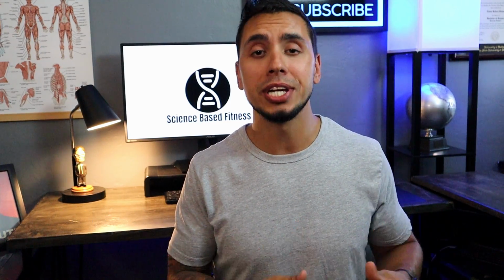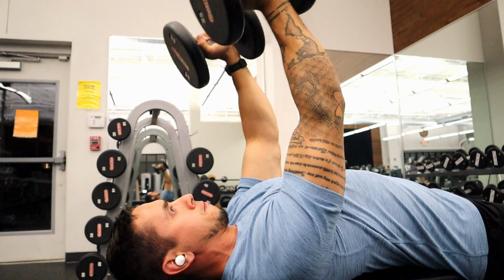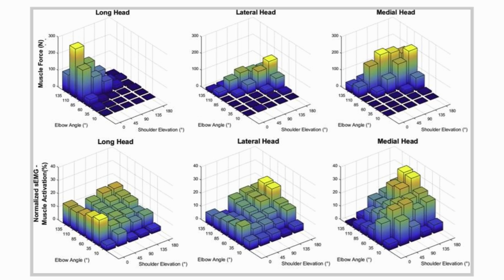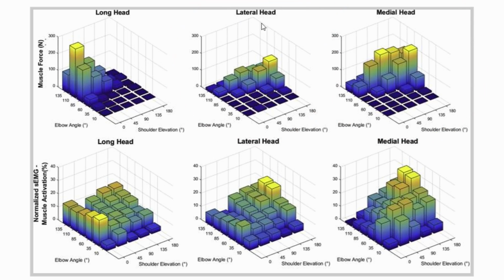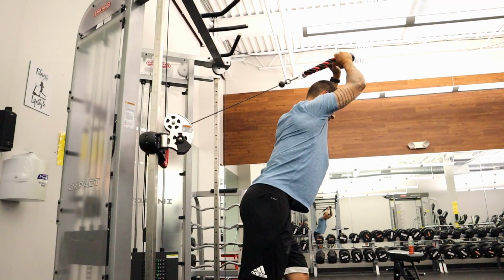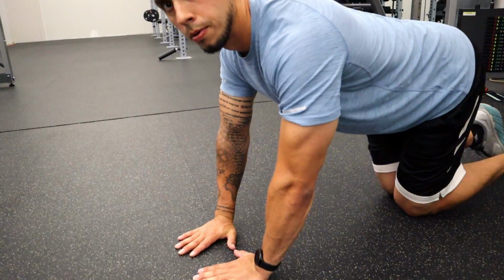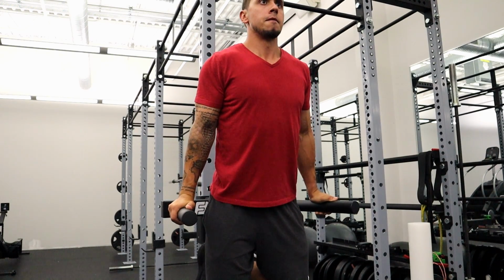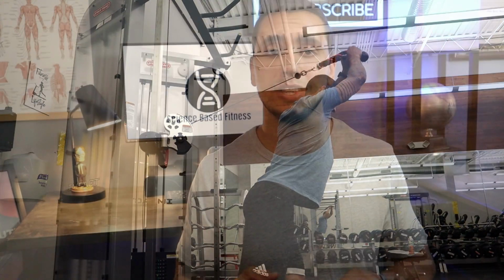Optimizing Triceps Training (MUST SEE DATA)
The triceps comprise the largest part of our arm. With three different heads, how do we optimize triceps training? Here we will breakdown 2 studies looking at triceps and learn what joint angles are the best, and which exercises will create the most muscle activation. So, lets dive into the science behind the triceps!
Source-

shoulder elevation study- Kholinne, Erica et al. “The different role of each head of the triceps brachii muscle in elbow extension.” Acta orthopaedica et traumatologica turcica vol. 52,3 (2018): 201-205. doi:10.1016/j.aott.2018.02.005